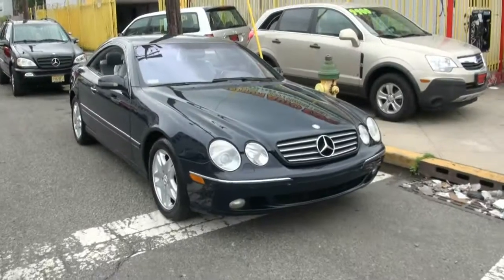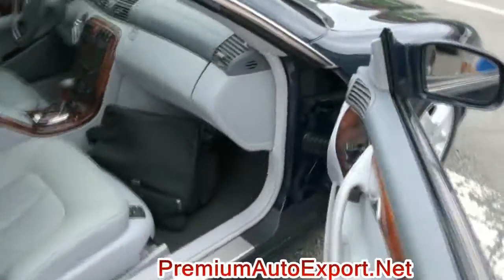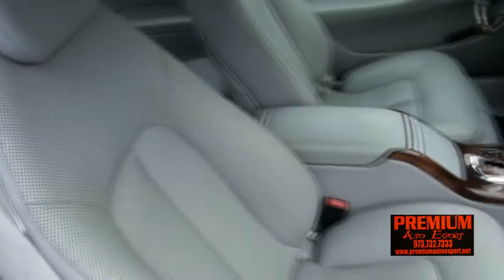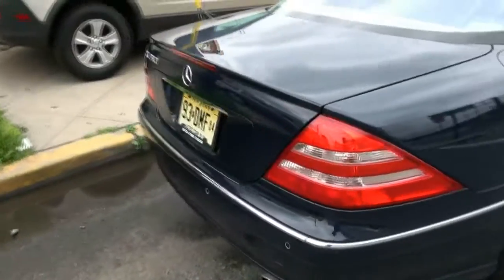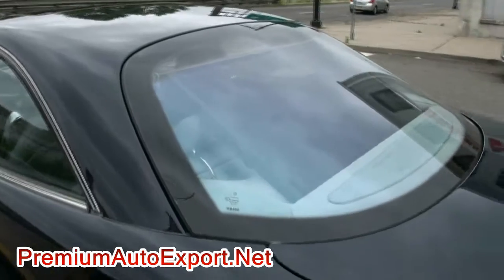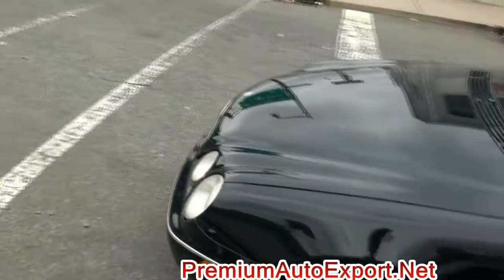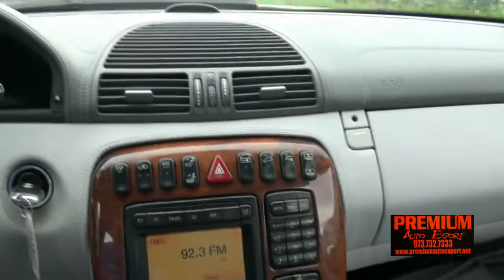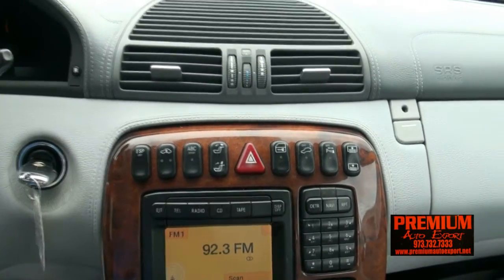2002 Mercedes Benz CL500